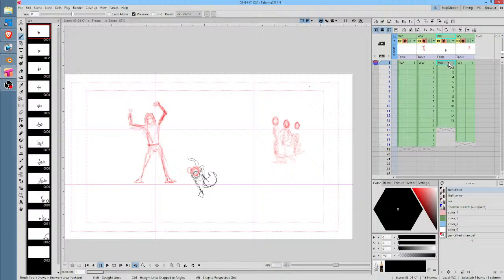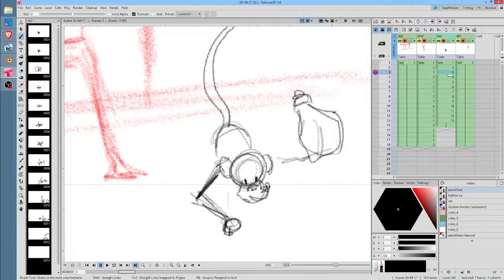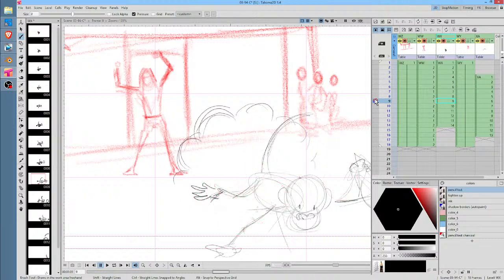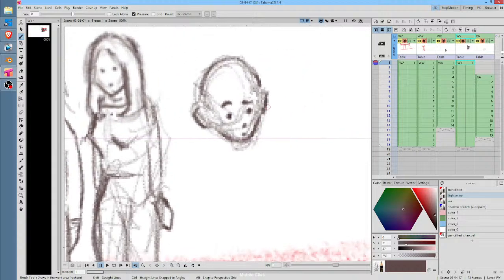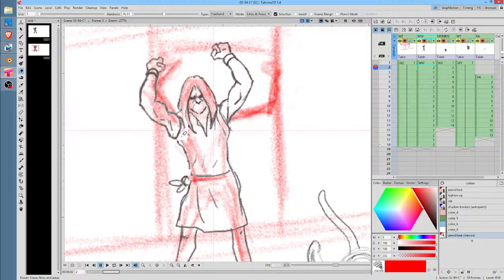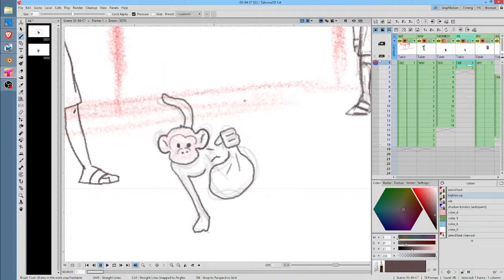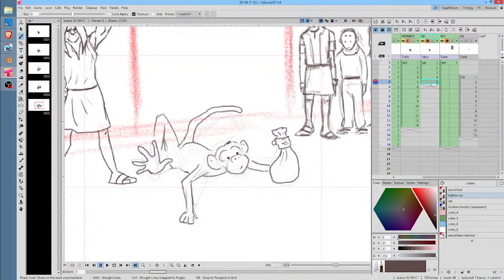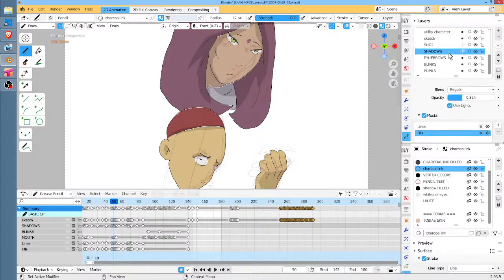The Animation Truman Show - How I animate using Blender Grease Pencil, Krita & Tahoma2D (OpenToonz)!